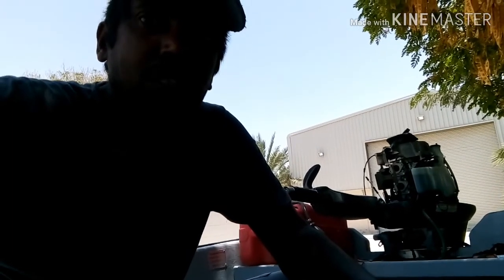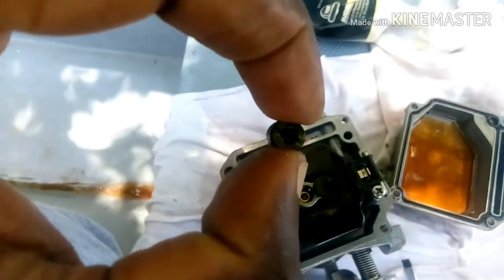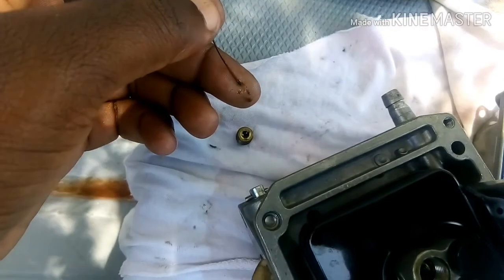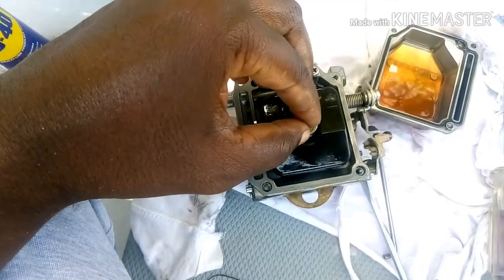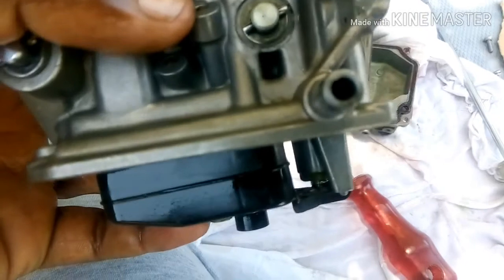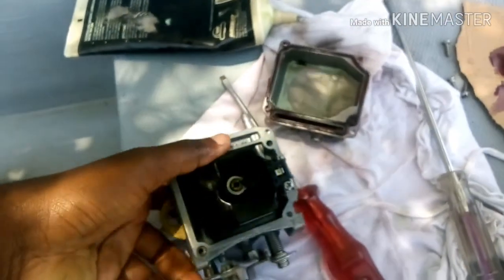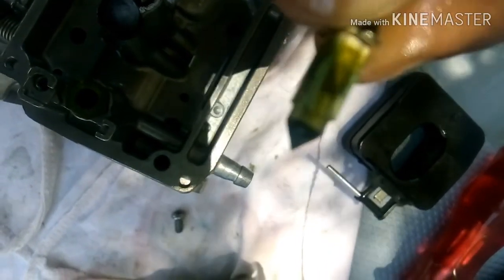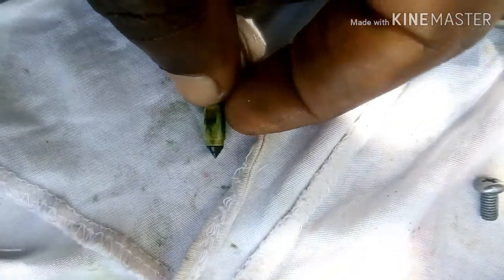Yamaha outboard motor stall when gear engaged...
This video will show you how to troubleshoot the Yamaha two stroke motor that stalling when engaged gear. This could happen any carburettor type two stroke outboard motor
Hope this video will helpful for you
Some of wards that I use in this video is not correct name for the parts .  sorry about my English I just need to explain you how to troubleshoot hope you can understand me
Thanks 😊😊